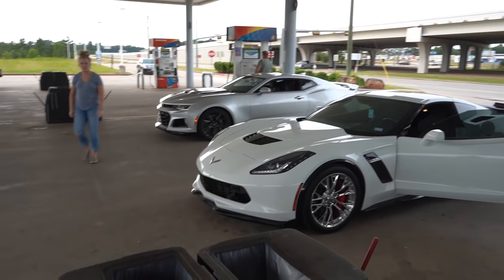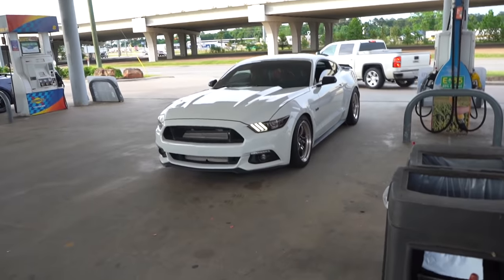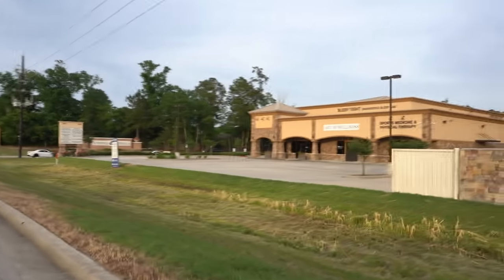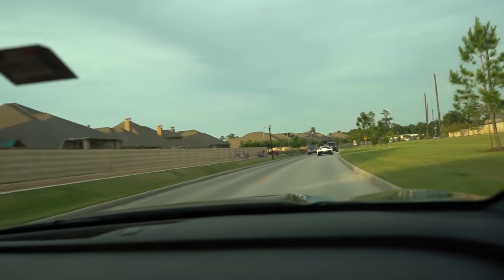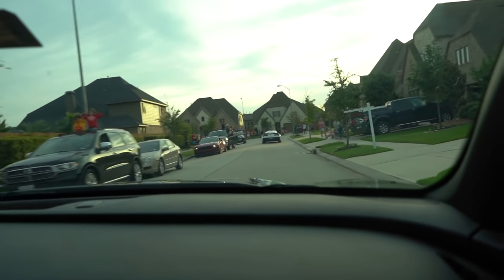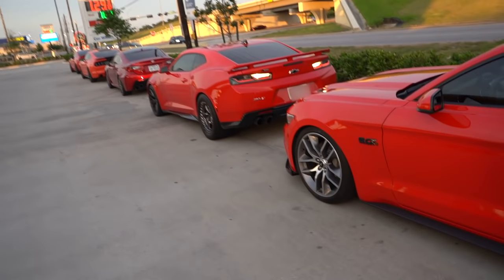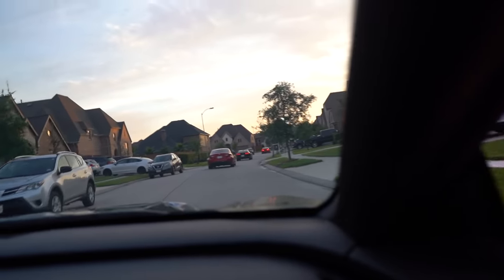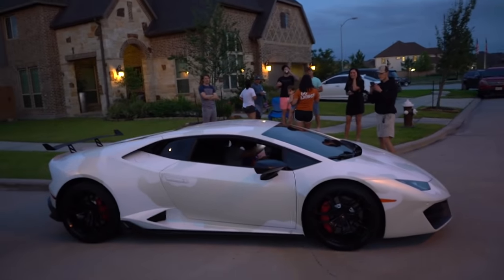We Went Back to ANGRY KARENS Neighborhood With MORE Cars! (We Didn't Expect THIS!)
The neighborhood asked us to come back for a round 2 but we didn't expect the huge amount of people that wanted to watch us roll through. The crowds looked like they had a good time and we got a good update on Karen 2 and her husband. I can't believe they put their house up for sale!! Enjoy!